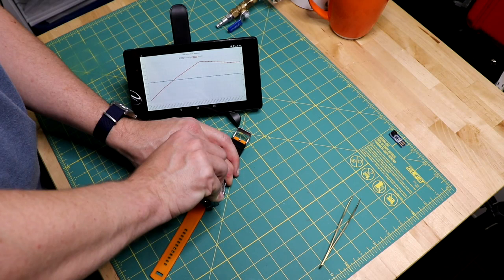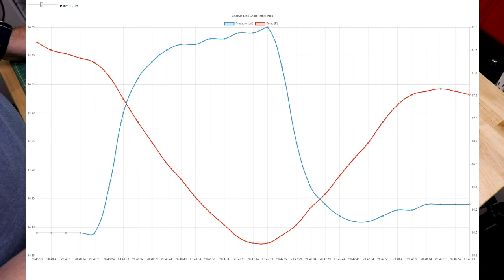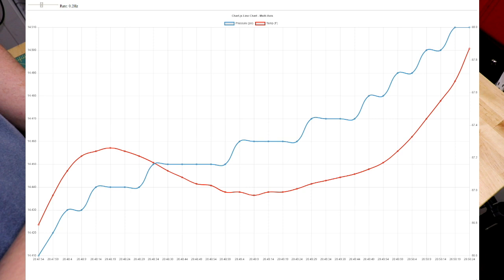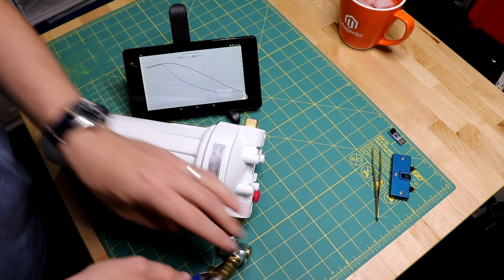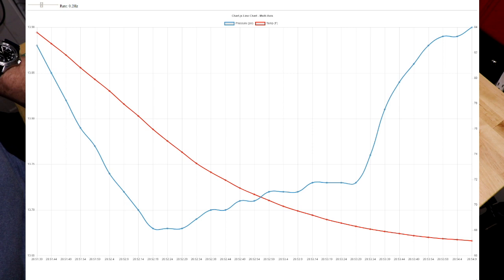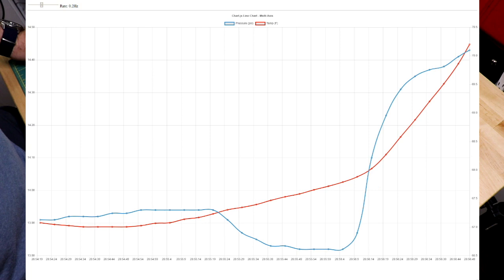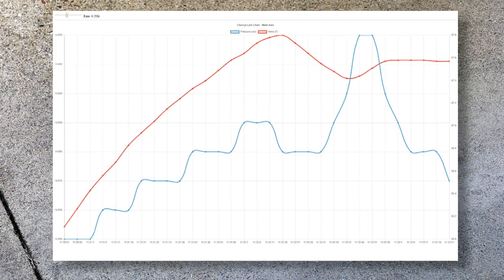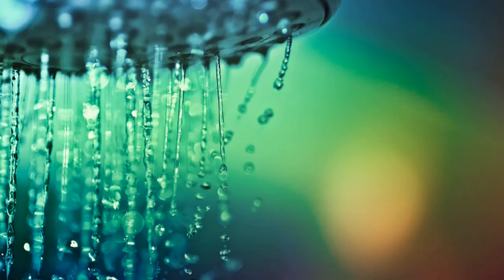Yes, you can shower with your dive watch.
There is a myth out there that says that the pressure of a home shower hitting a waterproof watch is going to somehow breach its water resistance. I use a ESP-01 and a pressure sensor INSIDE a dive watch to show that this simply isn't true, and discover some other interesting things about pressure inside a watch case.